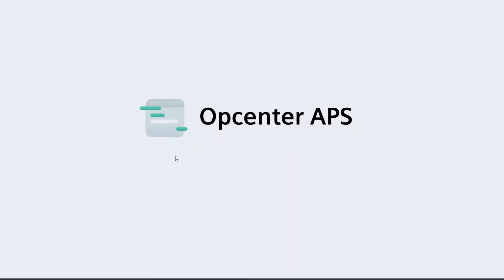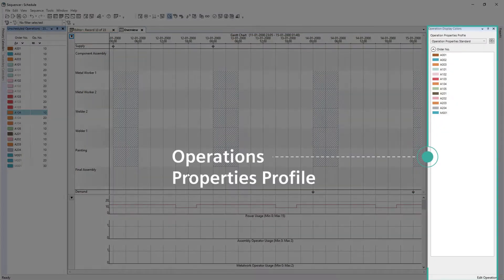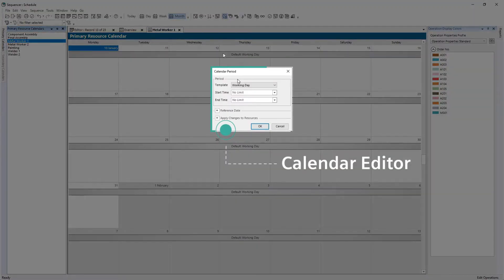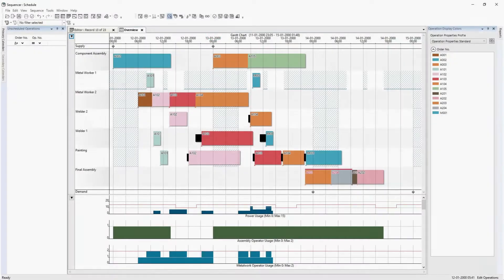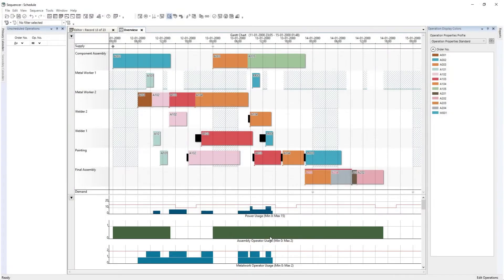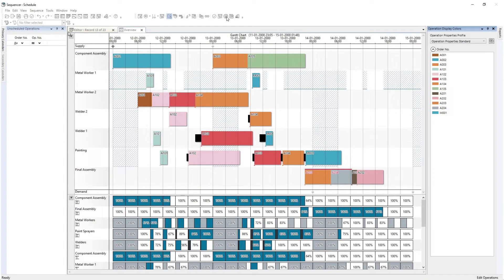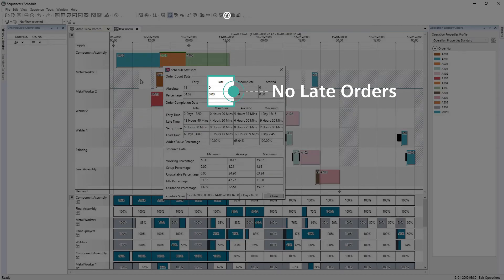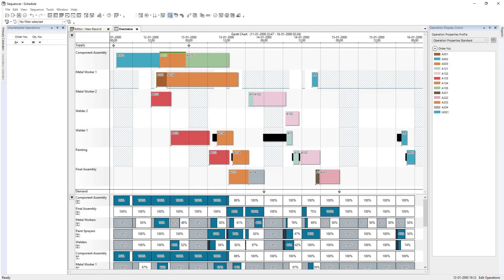Intro to Opcenter APS Features - Production Scheduling Software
This brief video gives you a peek at Siemens' Opcenter Scheduling solution! In this clip, you'll dive into the Sequencer, exploring features such as the Gantt Chart, Calendars/Shifts, Primary Resources (Machines), Secondary Resources (Constraints), out-of-the-box Sequencing Rules, Order Highlighting, and Capacity/Utilization Tools.